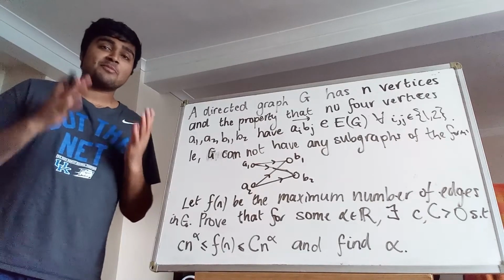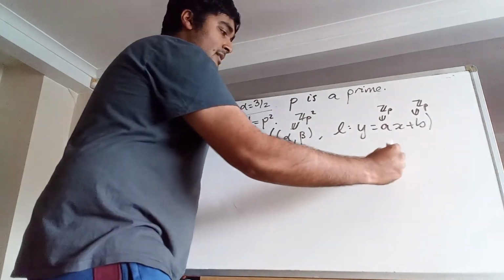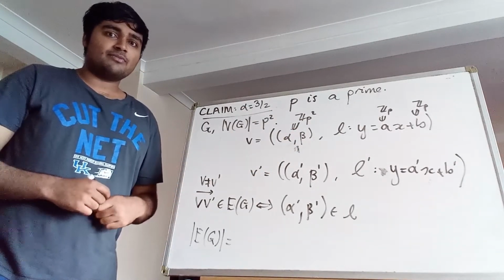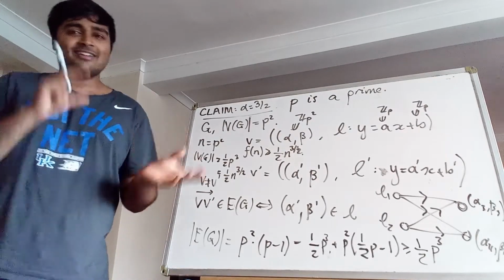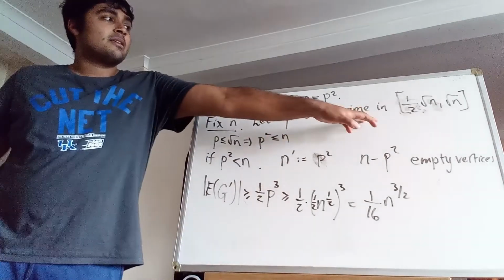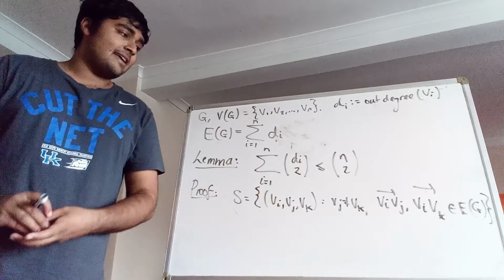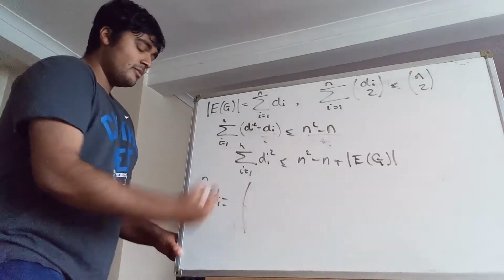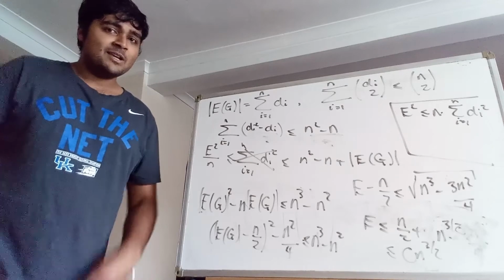the maximum number of edges in this graph - W3Q3 The Invariants Summer Puzzle Competition 2022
Suppose we have a directed graph G, on n vertices, with the property
that if the ordered edges ab, ac and db is in the edge set of G, then dc can not be in the edge set. What is the maximum number of edges in G?

To find out more about the competition, check out The Invariants' (the Oxford University maths society) Facebook page, where you can find the problems and also details on how to enter: N

Thanks.